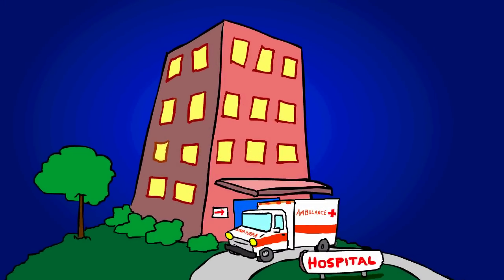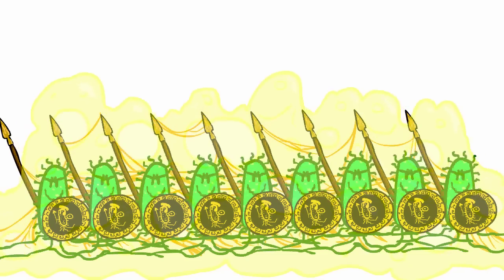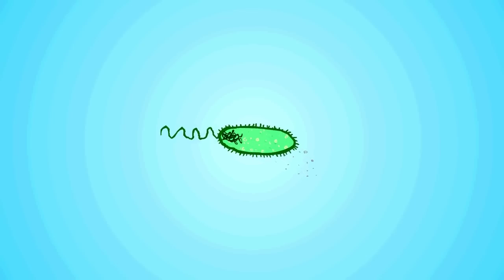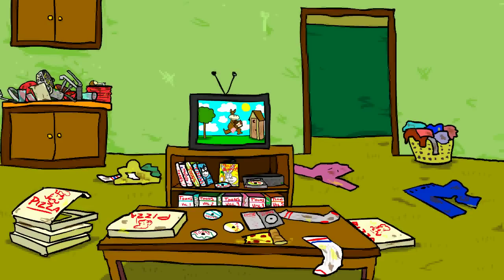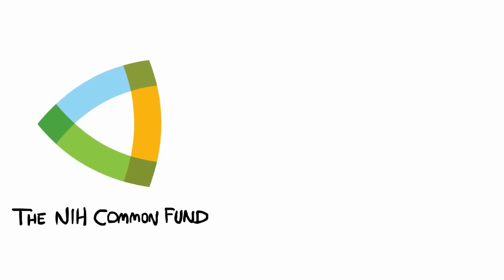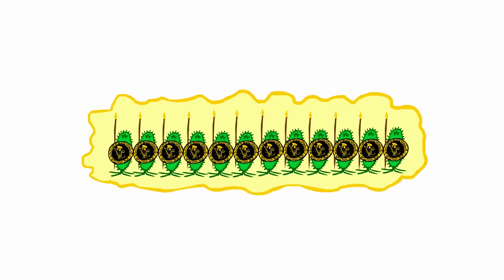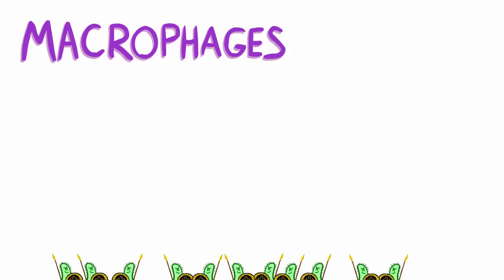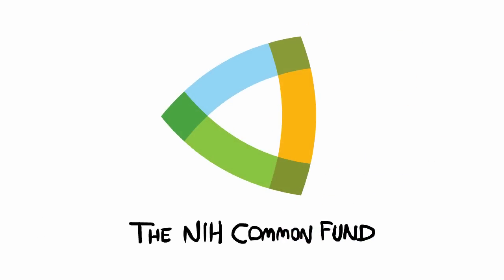Metabolomics of Bacterial Biofilms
The sixth leading cause of death in the United States is the result of hospitalacquired infections which often result in nonhealing wounds colonized by communities of bacteria call biofilms. The research in our lab aims to uncover the mechanisms at the root of the deviation from the normal healing process that results in the development of chronic wounds. These metabolomic studies identify specific metabolite profiles that may be associated with pathogenicity in the chronic wound and could potentially be used in novel noninvasive diagnostics.